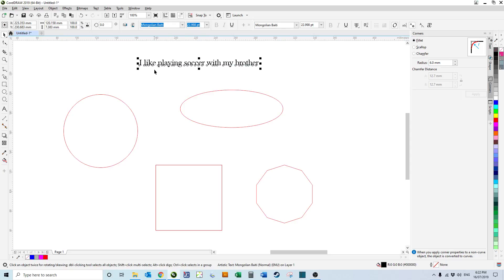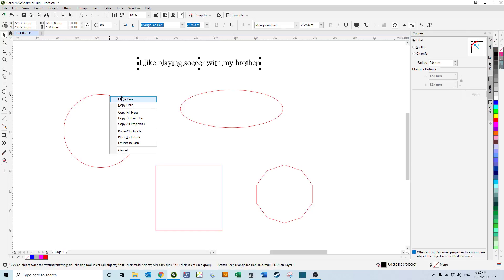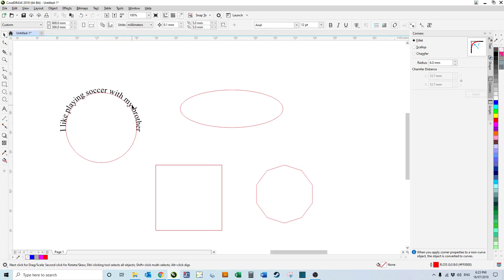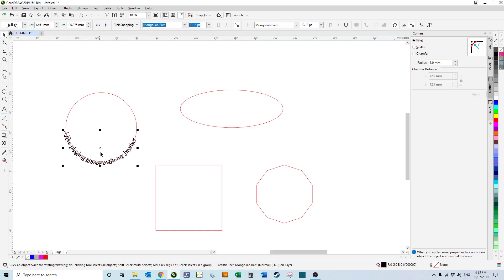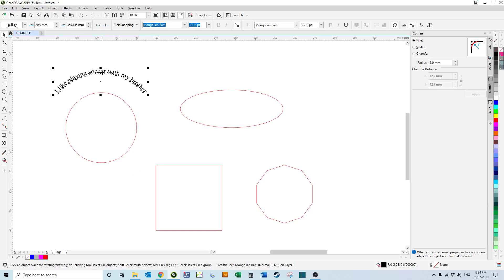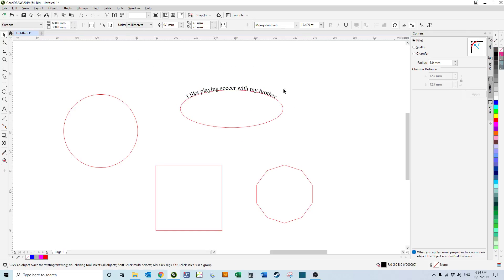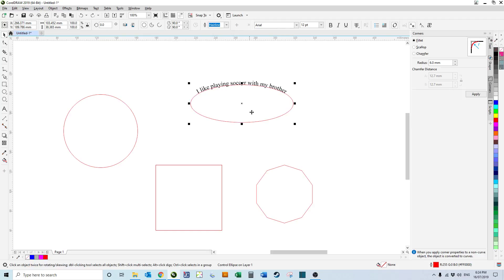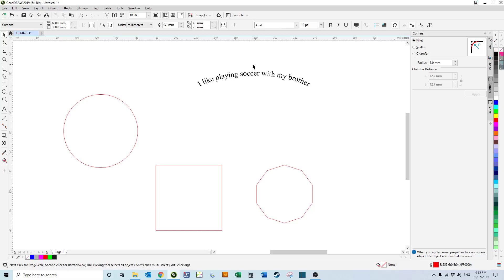CorelDRAW 2019 - Fit text to a shape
Right click and drop text to the shape, the select "Fit Text To Shape" from list.